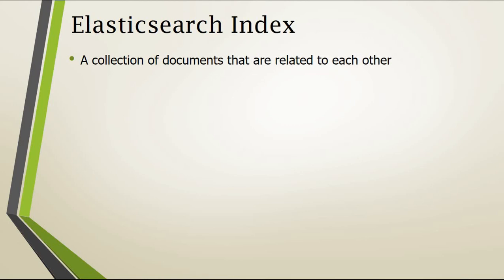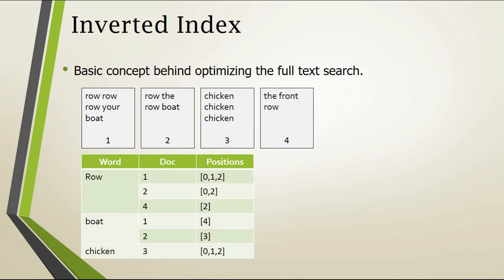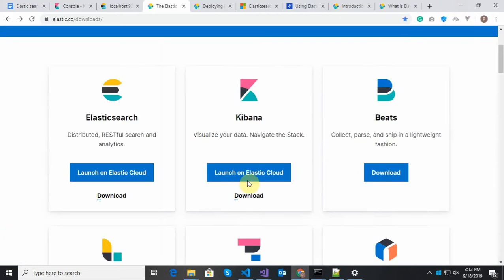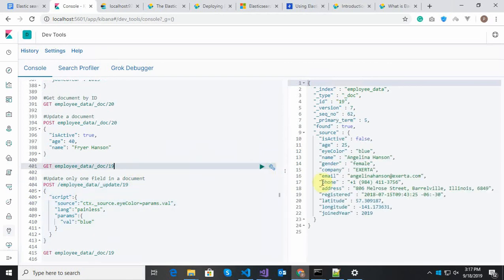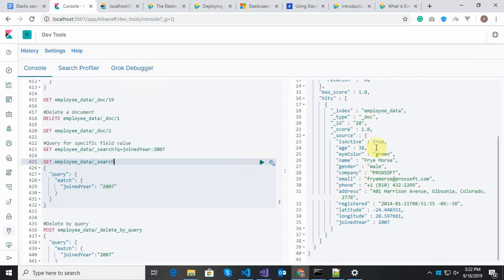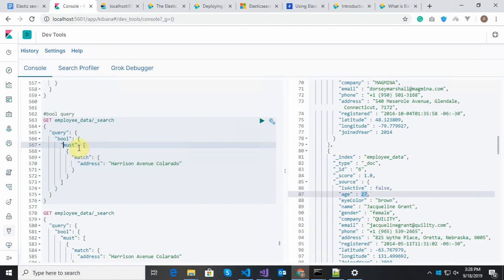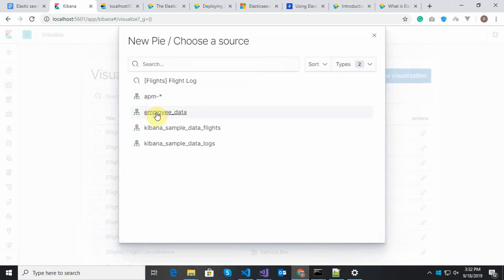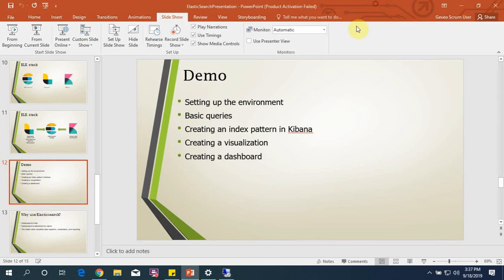Elasticsearch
Elasticsearch is a distributed, open source search and analytics engine for all types of data, including textual, numerical, geospatial, structured, and unstructured. It is associated with a set of open source tools for data ingestion, enrichment, storage, analysis, and visualization which is known as elastic stack..

By
Prabath Sandaruwan
(18-Sep-2019)